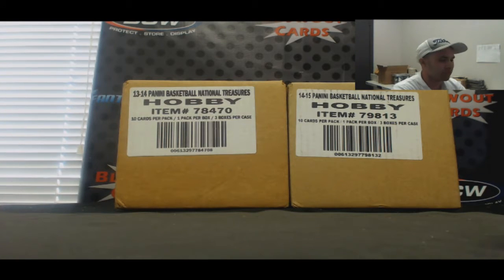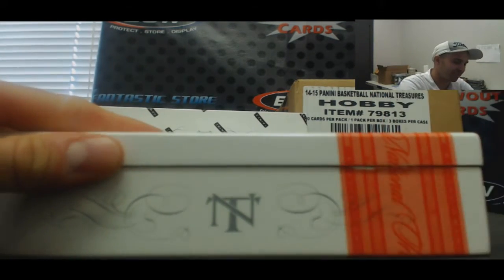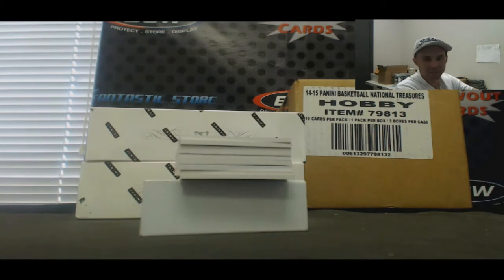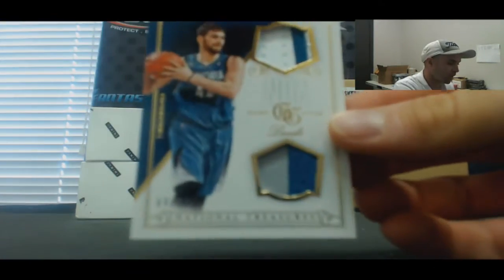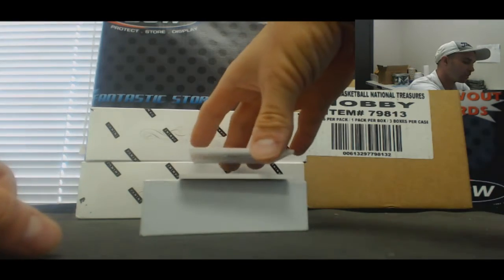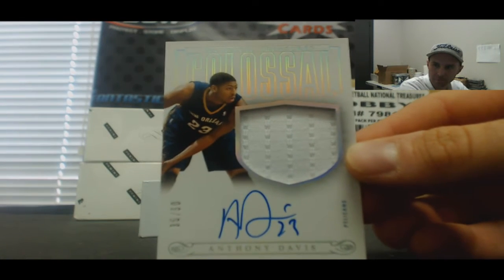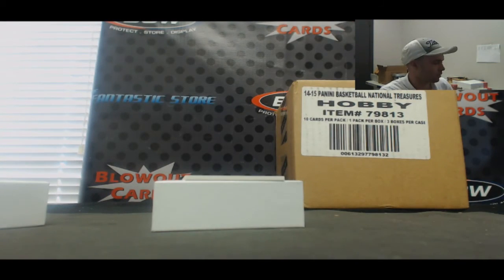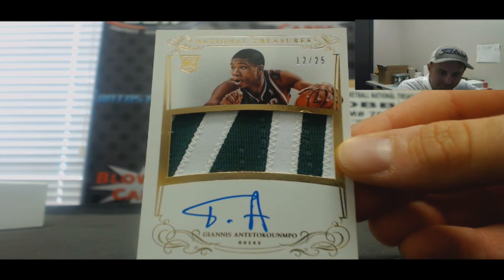Tim's 2013 14 Panini National Treasures Basketball Case Break Greek Freak!